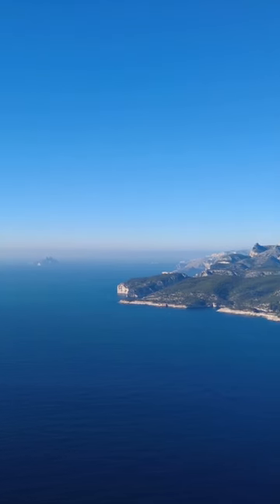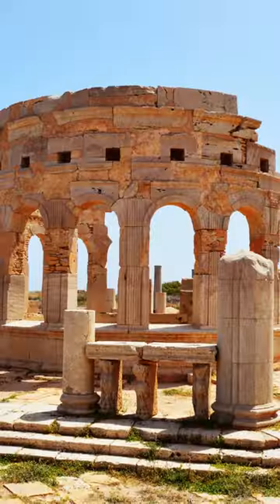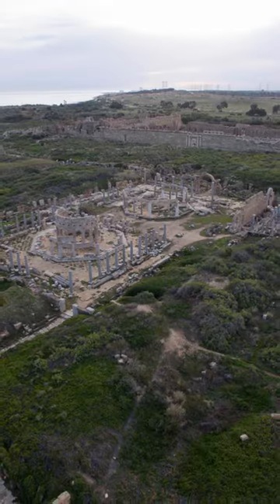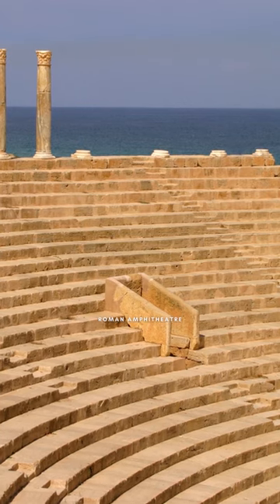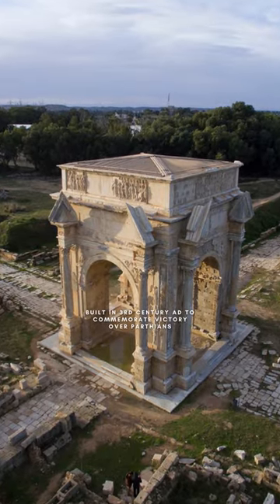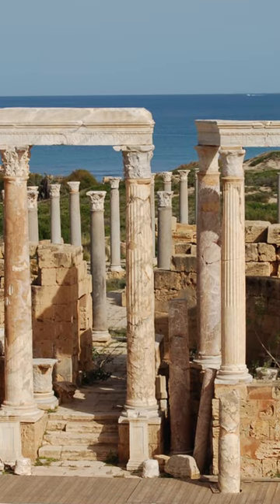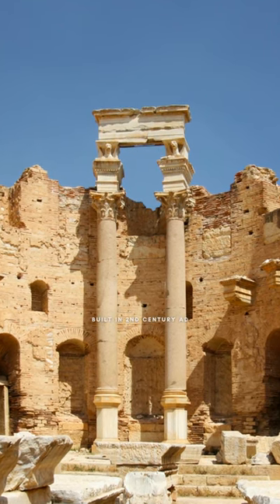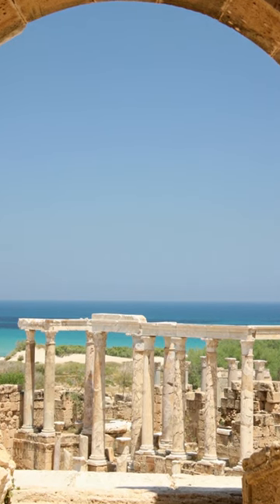Leptis Magna: Ancient Marvel of Mediterranean Sea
If You Want To Get Paid To Use Facebook, Twitter and Youtube?

"The Mediterranean Sea has been a hub of trade, culture, and civilization for centuries. Among the many cities that flourished along its shores, Leptis Magna stands out as one of the most magnificent and well-preserved ancient cities in the world."

"Founded in the 7th century BC by the Phoenicians, Leptis Magna grew into a prosperous city under the Romans, who ruled the region for over five centuries. The city was a center of trade and commerce, and its strategic location made it an important hub for the transportation of goods and people."

"One of the most impressive structures in Leptis Magna is the Roman Amphitheater, which could seat up to 16,000 people. It was used for gladiatorial games, public spectacles, and other events that brought the community together."

"The Arch of Septimius Severus is another iconic structure in Leptis Magna. It was built in the 3rd century AD to commemorate the emperor's victories over the Parthians, and it still stands as a testament to the city's grandeur and the artistic achievements of the time."

"The Forum was the heart of civic life in Leptis Magna, and it was surrounded by temples, public buildings, and markets. It was a place where citizens could gather, discuss important matters, and participate in cultural events."

"The Basilica of Severus was a major religious and administrative center in Leptis Magna. It was built in the 2nd century AD and adorned with stunning mosaics, frescoes, and statues. The building's grandeur and beauty are a testament to the creativity and skill of the city's artists and architects."

"The Marina was the gateway to the sea for Leptis Magna, and it was a bustling hub of activity. Ships from all over the Mediterranean docked here, bringing goods and people from far and wide. Today, the ruins of the port stand as a reminder of the city's past and the vital role it played in the history of the region."

"Leptis Magna was a city of grandeur, beauty, and sophistication. Its ruins are a window into a world that existed centuries ago, and they remind us of the rich history and cultural heritage of the Mediterranean region. As we watch the sunset over these ancient marvels, we are filled with awe and wonder, and we are inspired to learn more about the people and societies that created them."